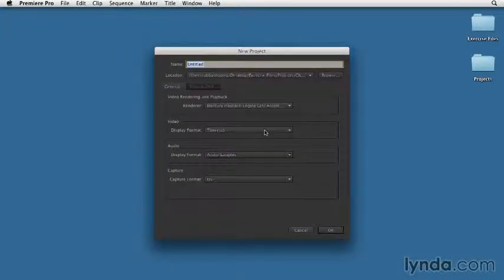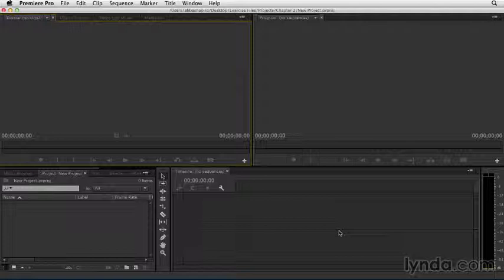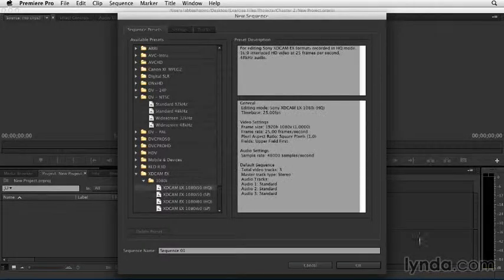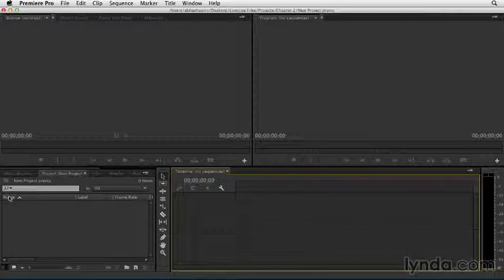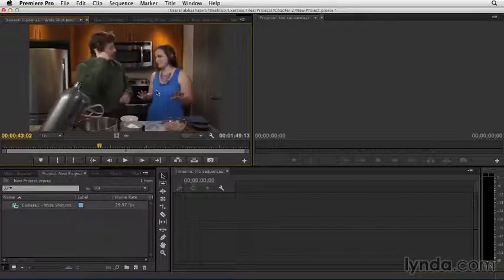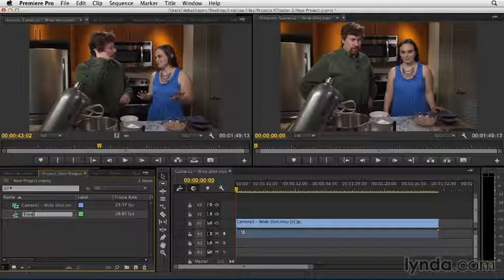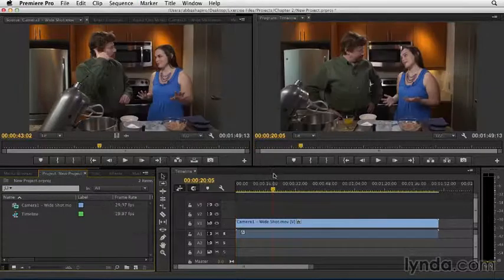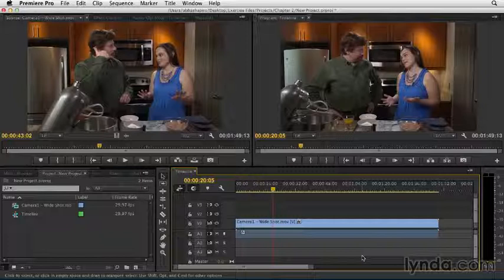Premiere Pro CC Essential Training #18 newseq